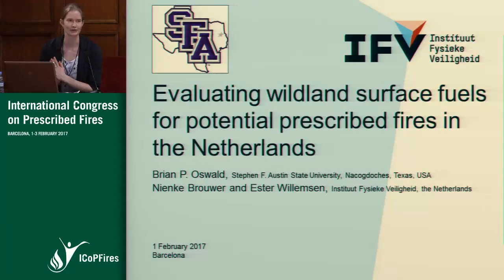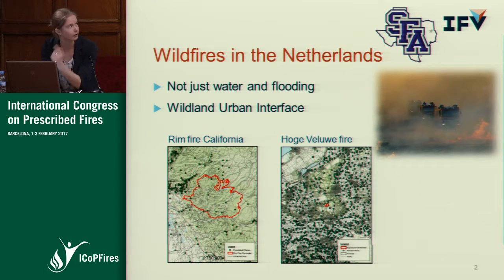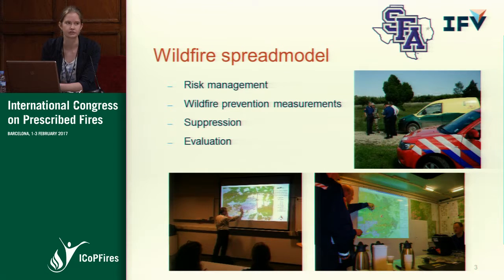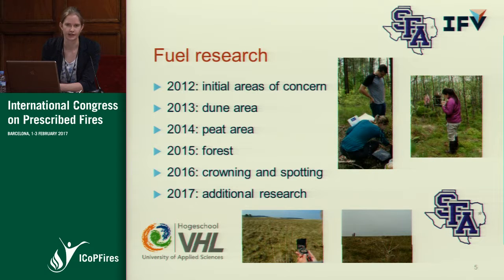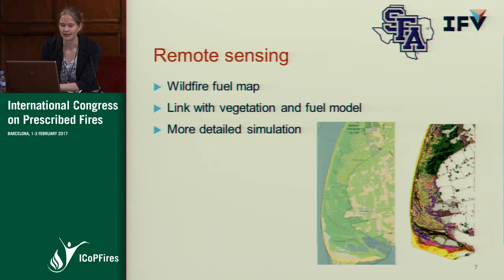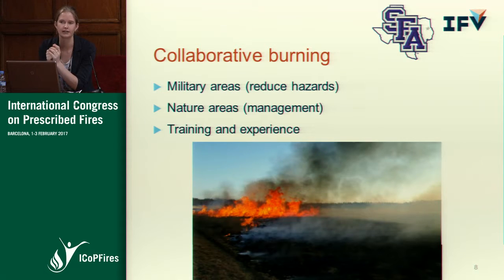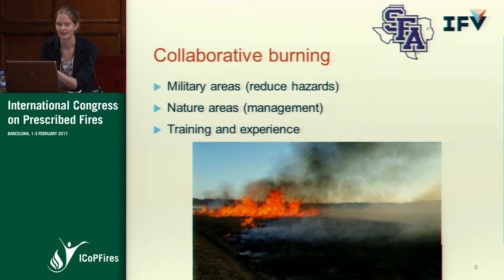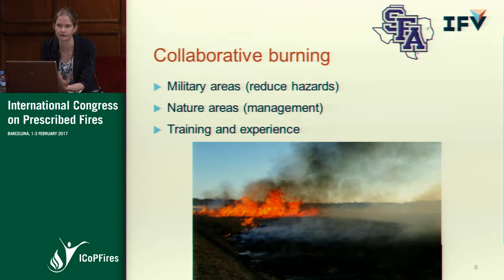06 Nienke Brouwer